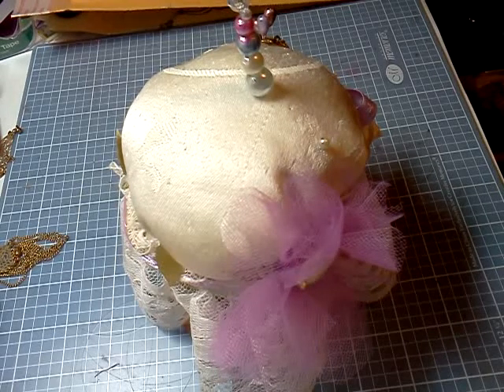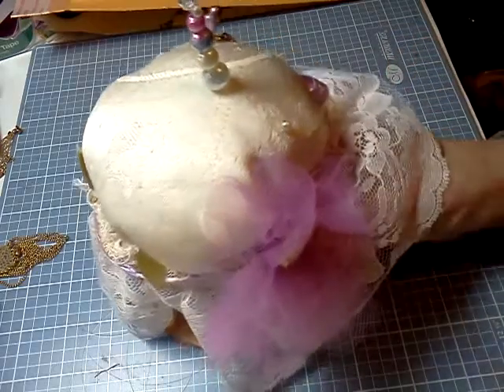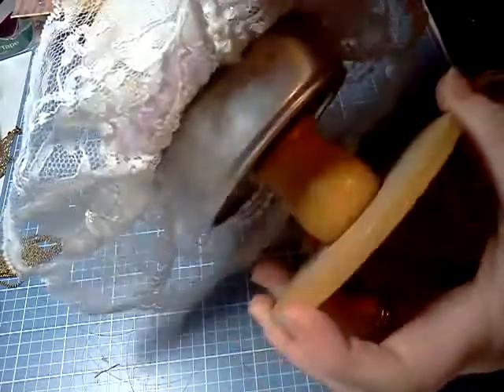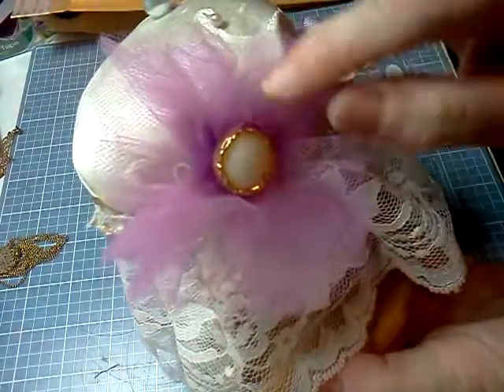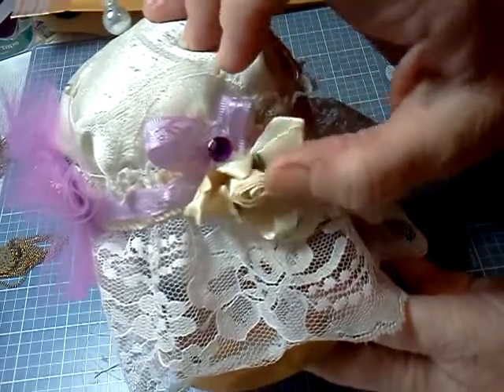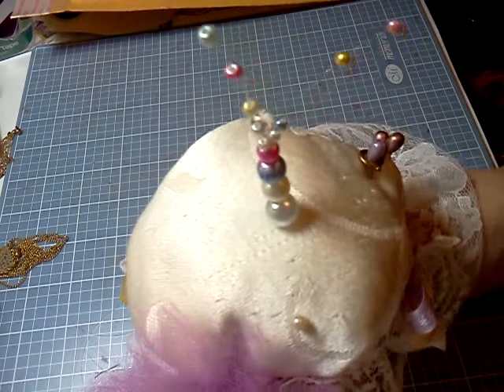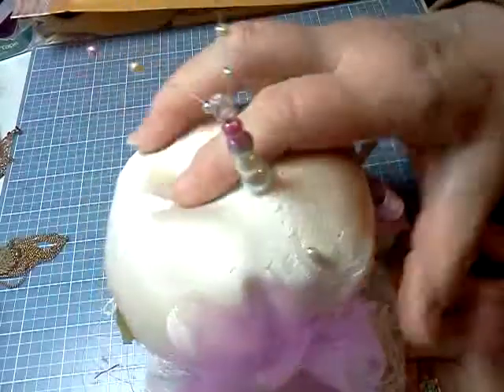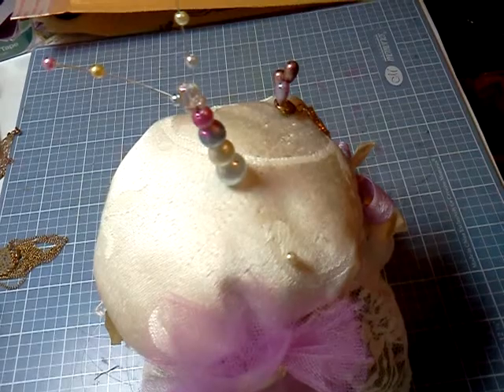Scrappybookworm1 giveaway challenge